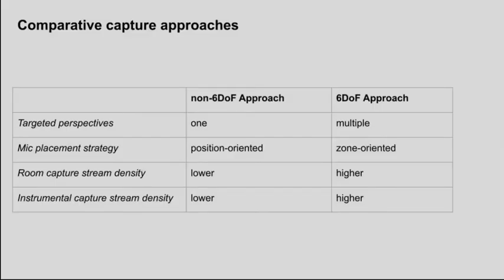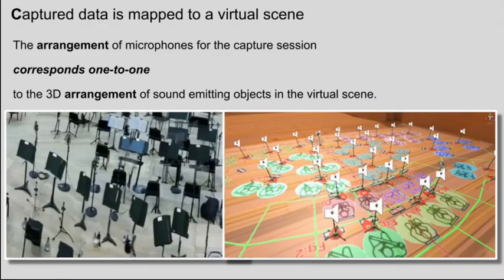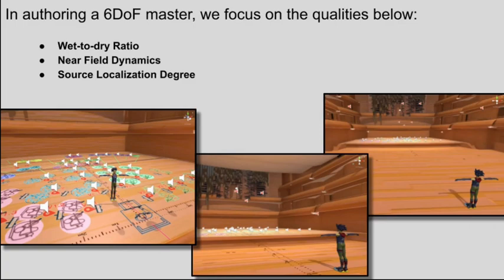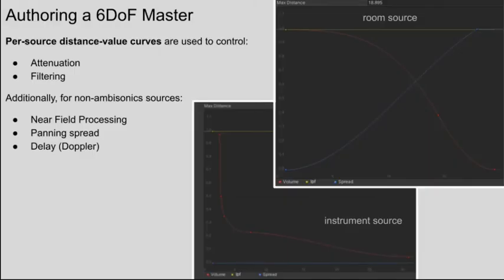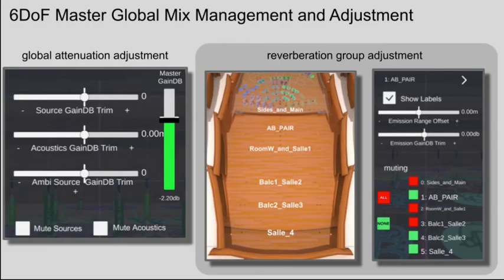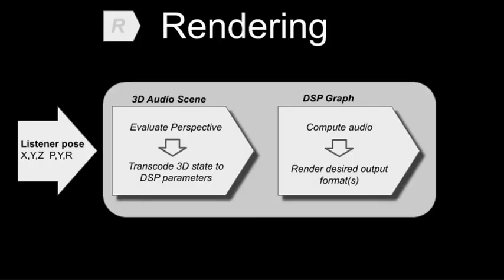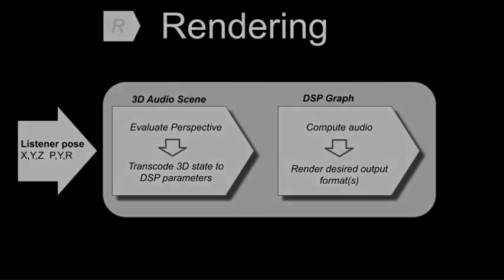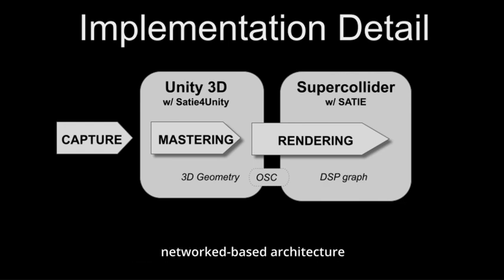SMC2021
An audio-visual presentation from the SMC 2021 conference, showcasing research carried out in Navigable Audio by Zack Settel (Music6D),  Nicolas Bouillot (LaSAT) and Jean-Yves Munch (Music6D), in collaboration with the Montreal Symphony Orchestra.